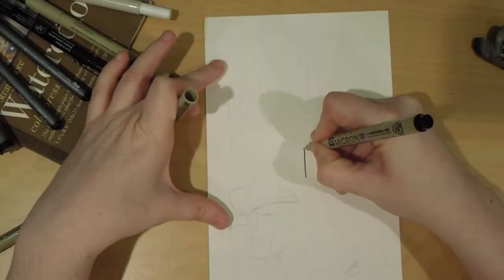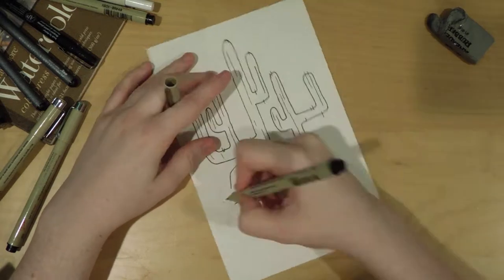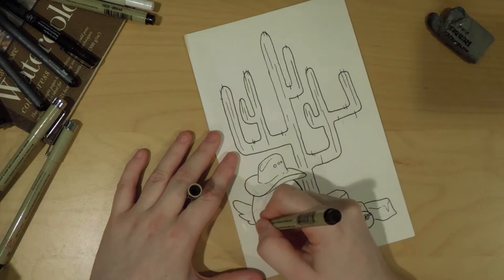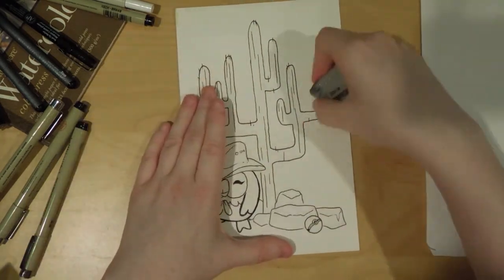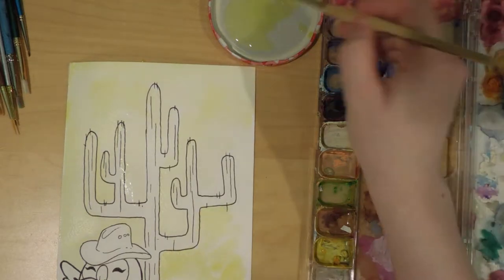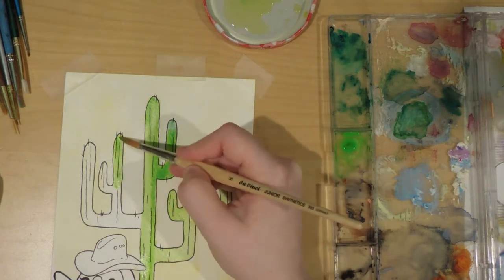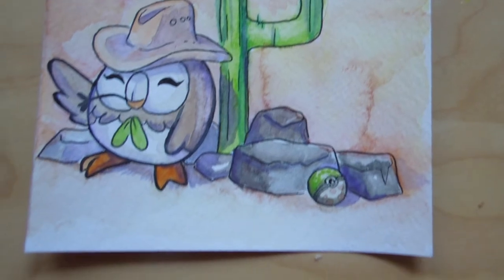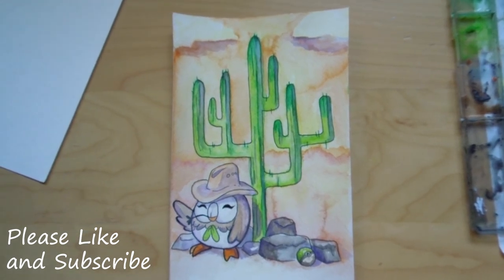Draw with Me! Wild West Rowlett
Howdy!
Today's video is a look at my first attempts at recording for Youtube, a Desert scene with everyone's favorite Borb - Rowlett!

In the video I mention Kasey Golden a lot (I may have said her name wrong in the video. sorry Kasey!!)